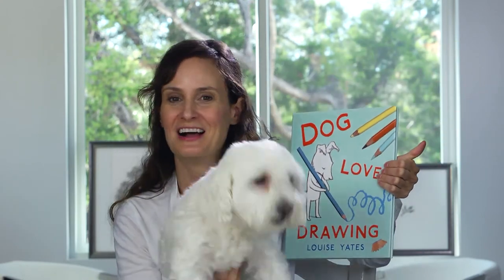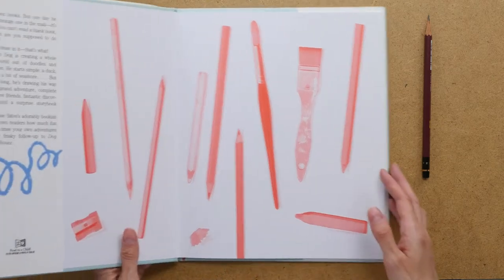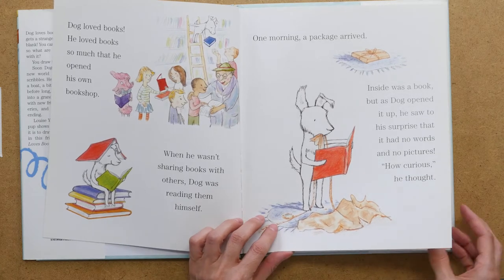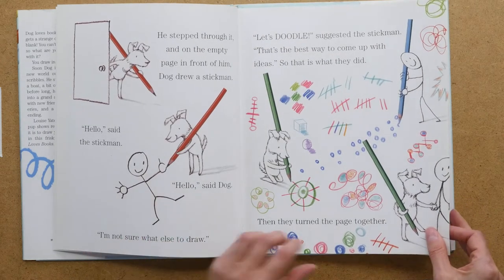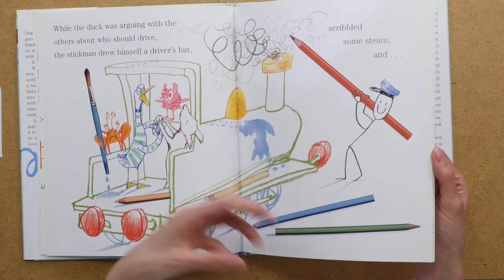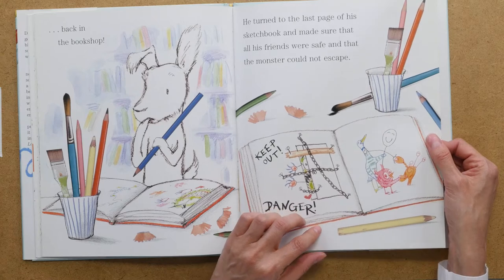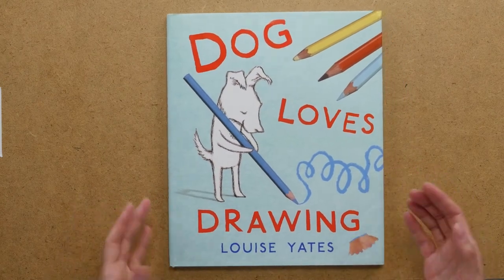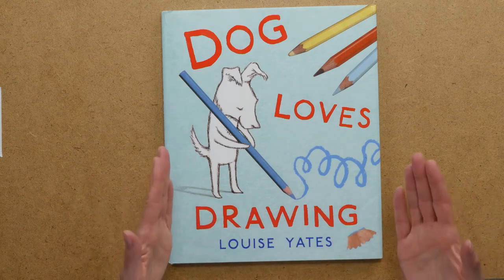Kid's Book Review: Dog Loves Drawing by Louis Yates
I stumbled on this book at the sale table in front of my local bookstore one year and it's been a favorite with kids in the studio ever since. This is a super cute book for kids who love to draw by Louis Yates. Take an imaginative drawing adventure with Dog and the friends he draws.

(Hardcover) Dog Loves Drawing

(Paperback) Dog Loves Drawing

(Kindle) Dog Loves Drawing